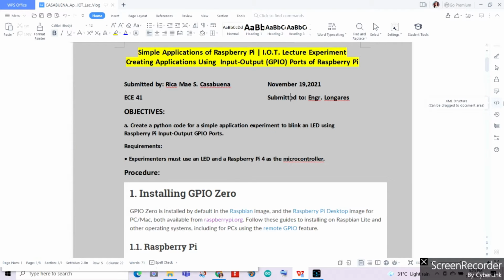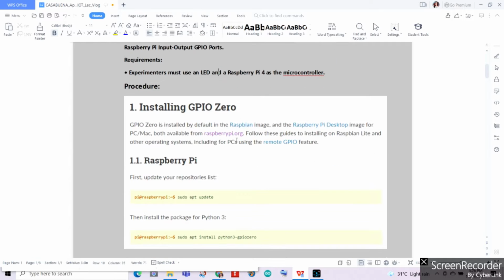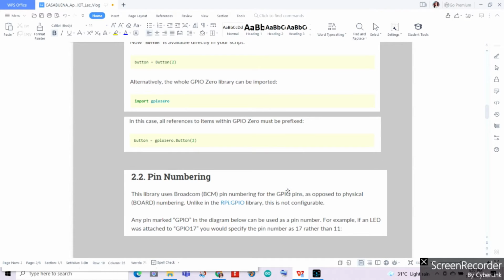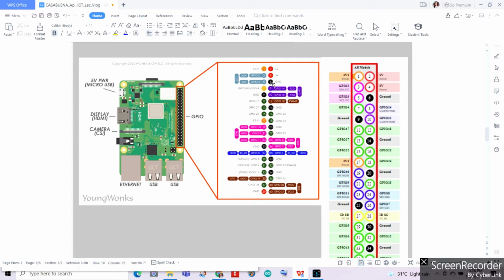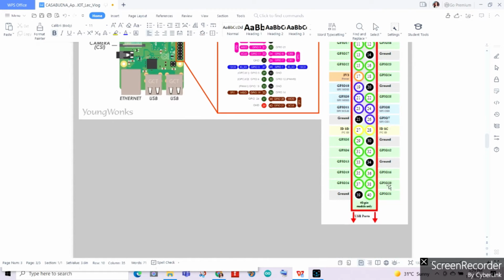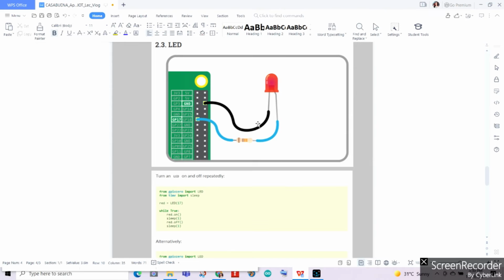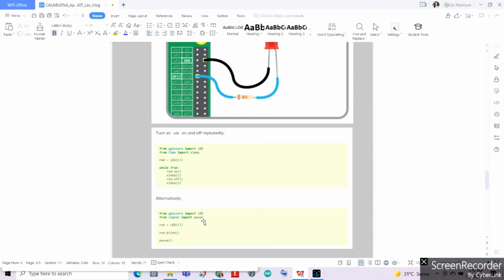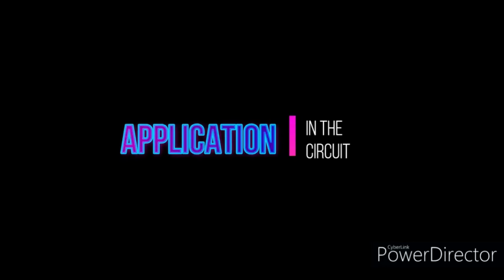Simple Project Applications Using Input-Output (GPIO) Ports of Raspberry Pi | Internet of Things Lec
Submitted by: Rica Mae S. Casabuena
ECE 41
Submitted to: Engr. Longares
OBJECTIVES:
a. Create a python code for a simple application experiment to blink an LED using Raspberry Pi Input-Output GPIO Ports.
Requirements:
• Experimenters must use an LED and a Raspberry Pi 4 as the microcontroller.